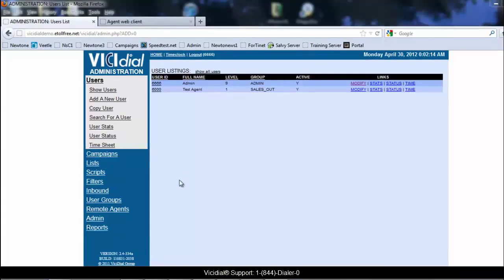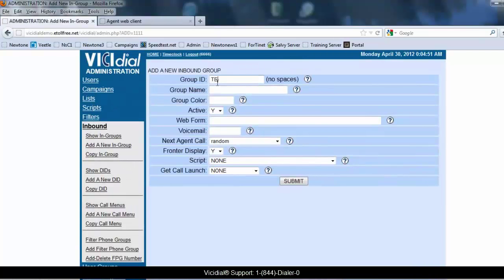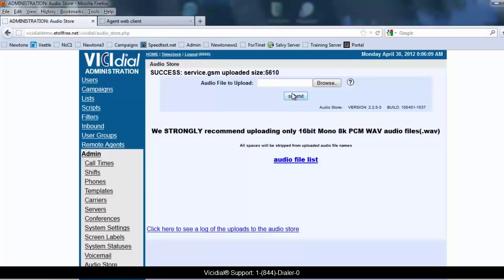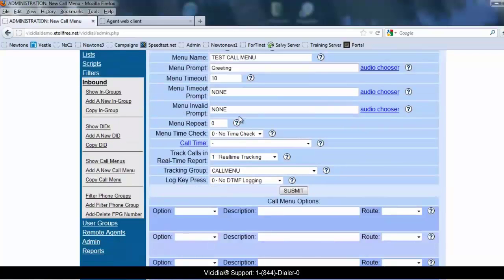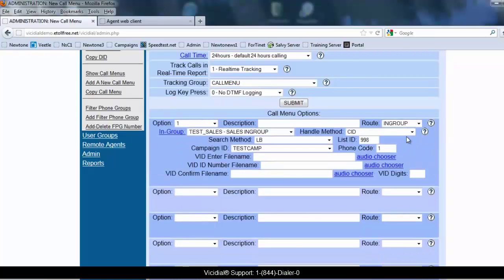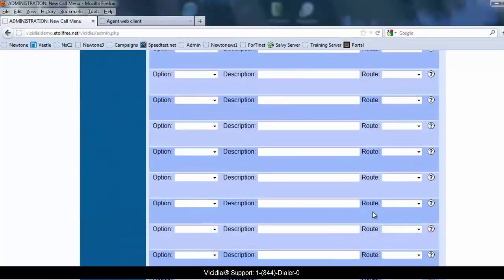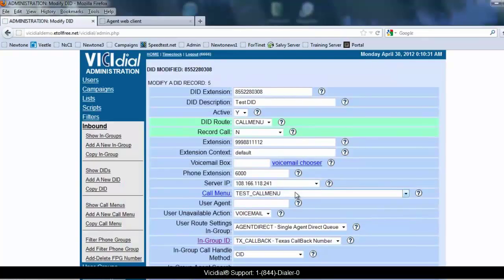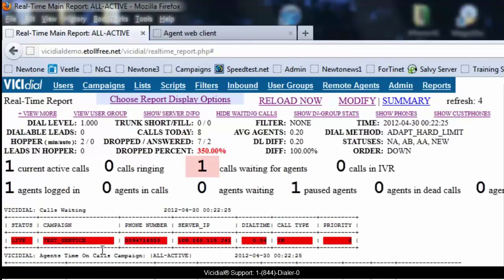How to Create Vicidial Call Menues